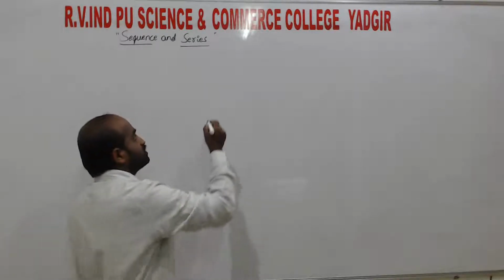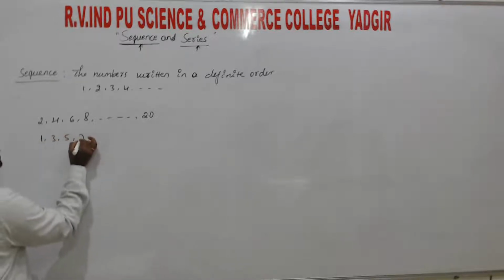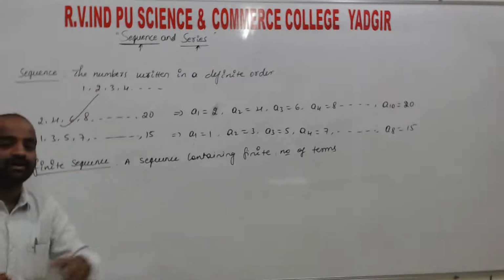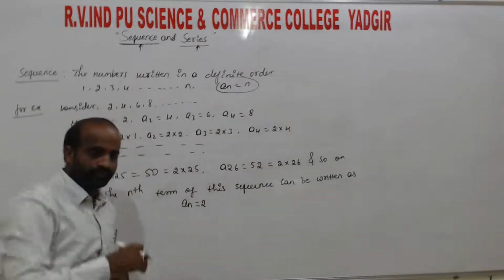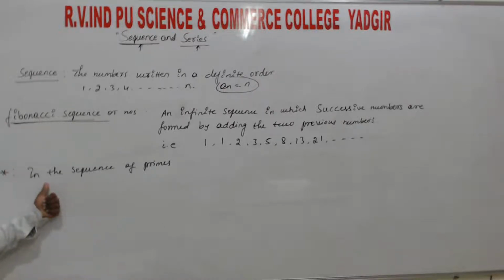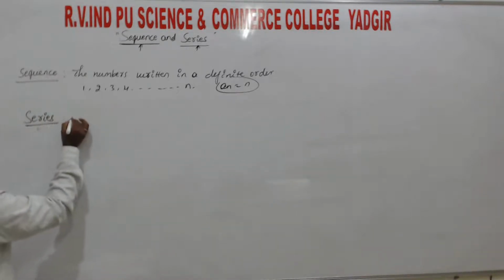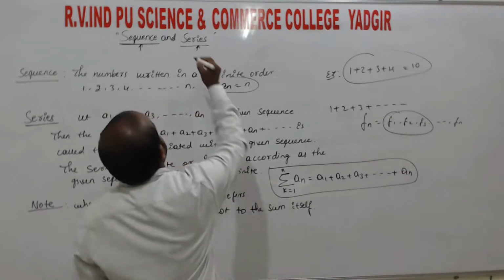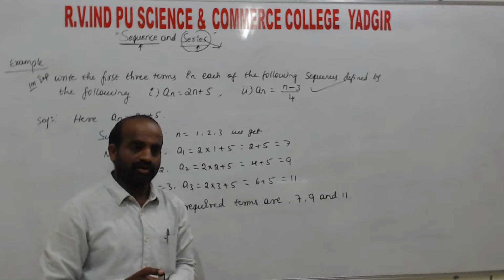PU-1 : Maths : Sequence and Series : Lect-1